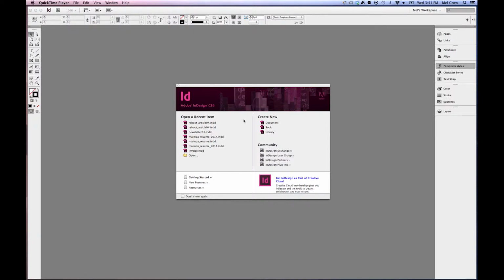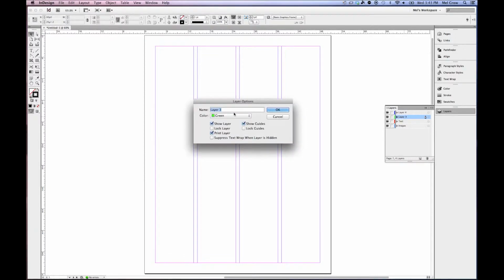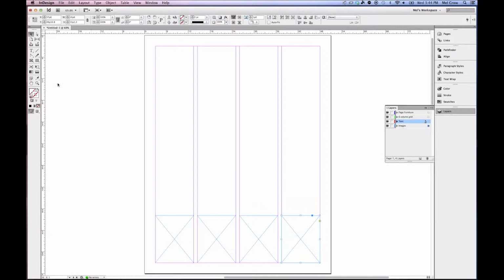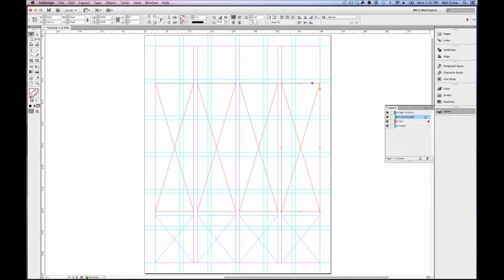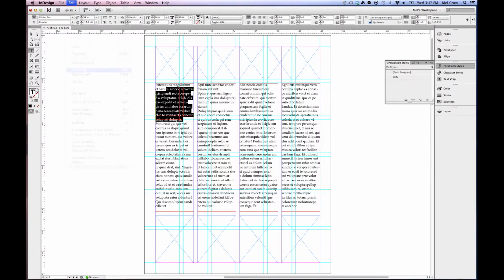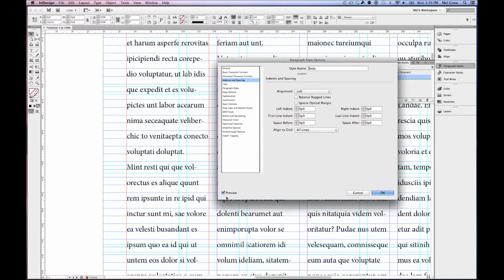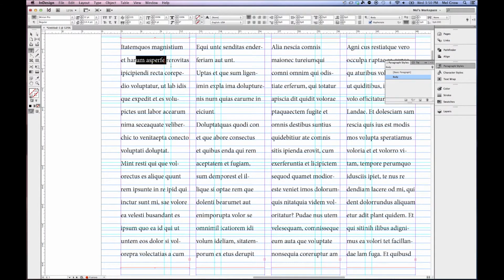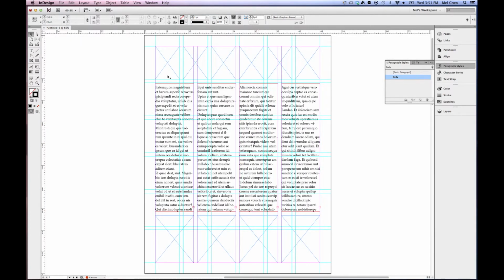DES105 Video 2-3: Working with Grids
This video is about DES105 Video 2-3: Working with Grids